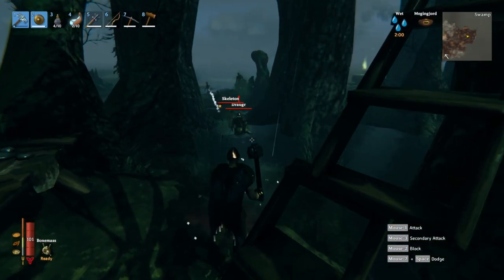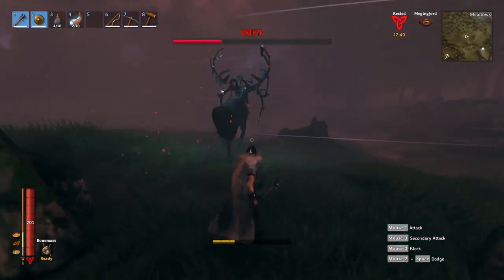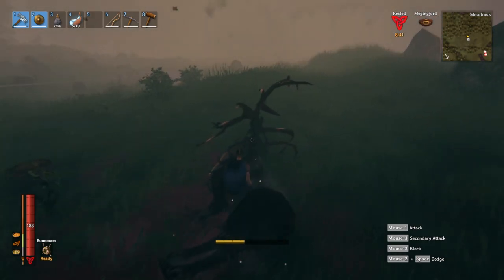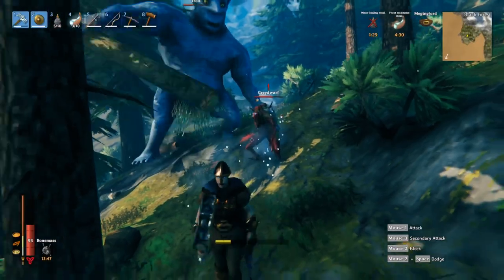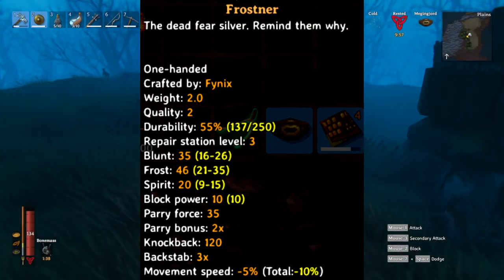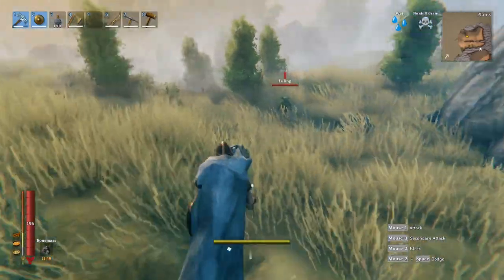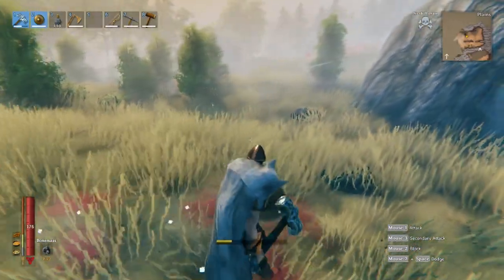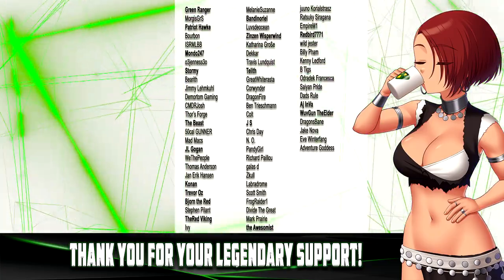The Frostner Hammer Is Awesome! | Valheim 2021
in this video I will show you how awesome the Frostner Hammer is and how to get it in Valheim.